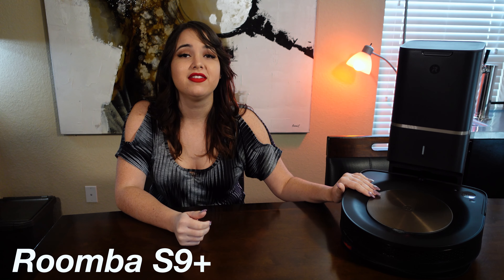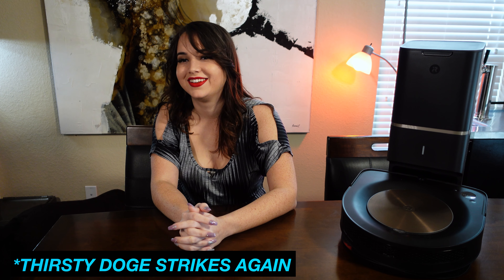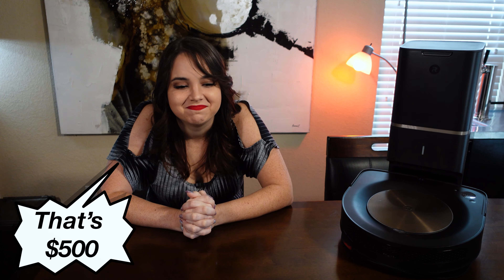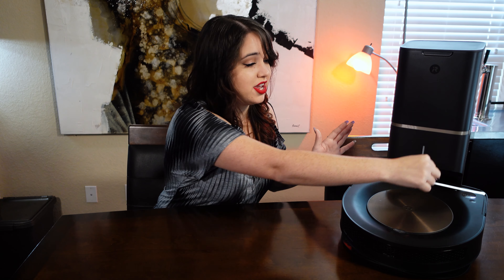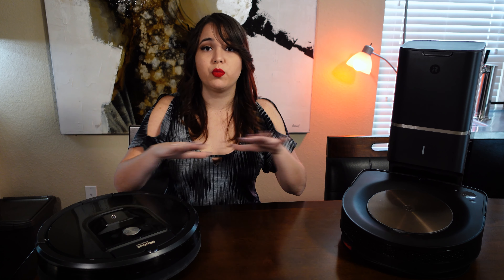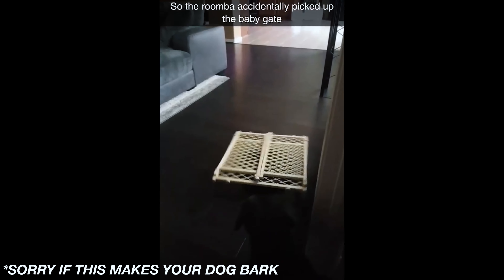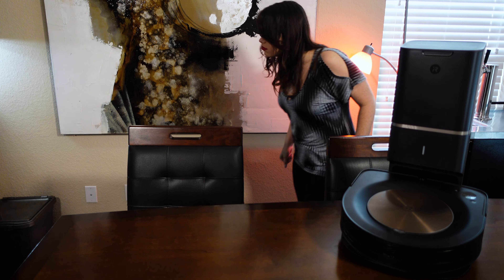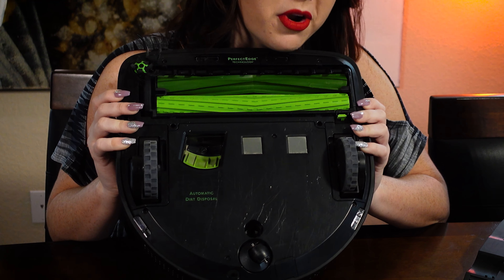iRobot Roomba S9+ vs 980 Review - The Cold Hard Truth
Is the robot vacuum butler worth the proud price tag? Do it's features live up to their claims? Stick around and find out how the iRobot Roomba S9+ compares with the former flagship product that's still putting in work at our house 4 years later, the Roomba 980 for a less spicy price tag.

If you're in the camp of people thinking "Whoa, I will never be able to afford something like this" check out Lisa Kerrtu in my featured channels to learn how to save money quickly and efficiently.

And because it's worth doing, it's worth doing with lasers, if you're interested in using lasers to add a special element to your project, check out

- For recent pricing on the Roomba S9+: